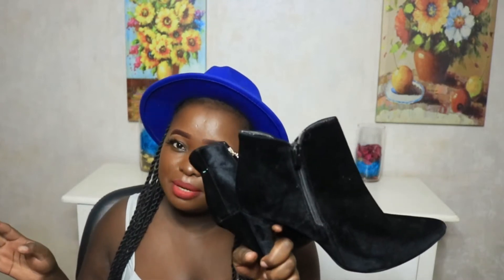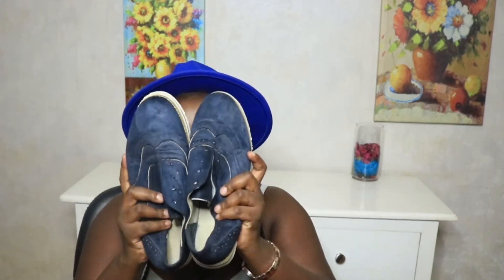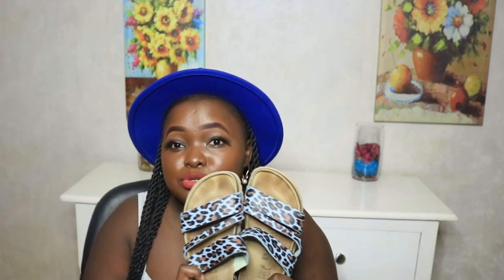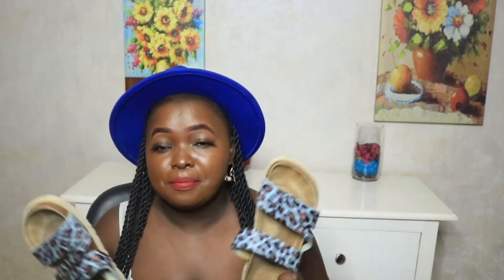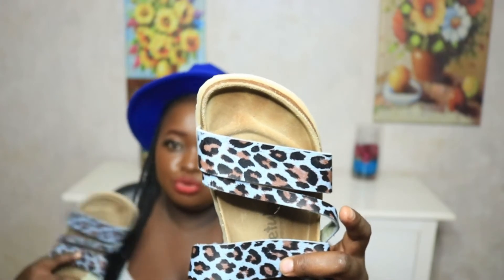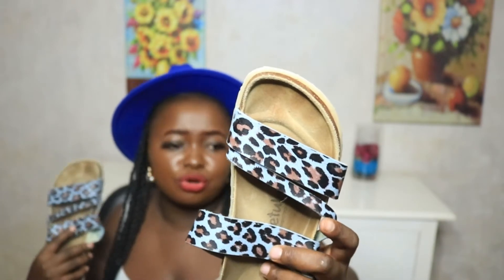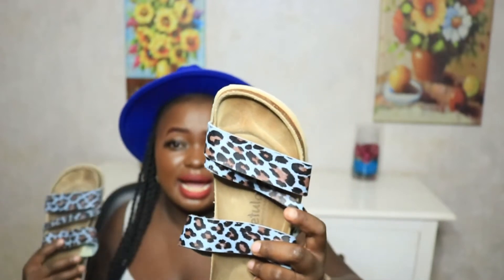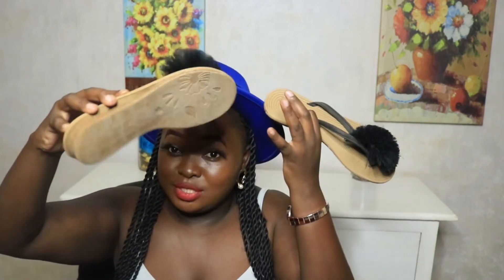WHERE TO GET SHOES FOR 100 SHILLINGS IN NAIROBI | QUALITY SHOES FOR LESS| josyline kendi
WHERE TO GET SHOES FOR 100 SHILLINGS IN NAIROBI| AFFORDABLE AND QUALITY SHOES FOR LESS

Hey loves, today i show you items i got in outering. The shoes i got were very cute and affordable!! I hope you enjoy the WHERE TO GET SHOES FOR 100 SHILLINGS IN NAIROBI| AFFORDABLE AND QUALITY SHOES FOR LESS

For a chance to be in this weeks shout out:
3.Comment 'done'

XOXOXOXOXOXOXOXOXOXOXXOXOXOXOXOXOXOXOXOX

I upload after every two consecutive days

Please subscribeeeee

Gikomba market try on haul,gikomba try on haul,gikomba shopping spree,gikomba,gikomba demolition,thrift haul,nairobi thrift shopping,shop with me in gikomba,best places to buy clothes in nairobi,gikomba market nairobi,shopping in nairobi,thrift shopping,toi market nairobi,thrifting in kenya,outfit ideas and pairings,victoria secrets jogging pants ! nairobi,thrift store,thrift store thrift savings plan,thrift shopping haul,gikomba market

WHERE TO GET SHOES FOR 100 SHILLINGS IN NAIROBI| AFFORDABLE AND QUALITY SHOES FOR LESS | Gikomba haul, dubois haul

editing software:
Filmora

472 Comments
cloud
josyline kendi